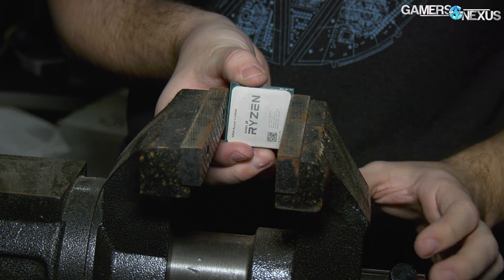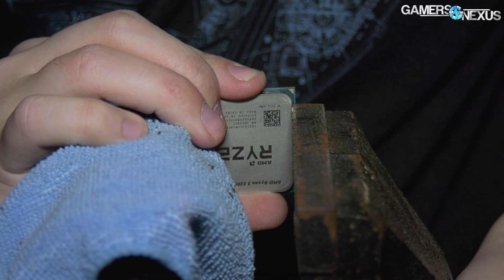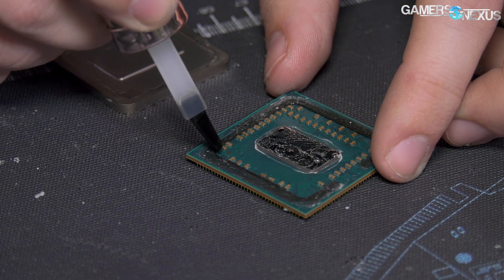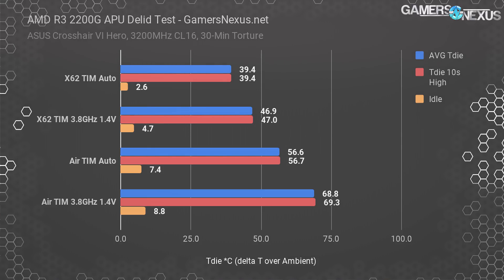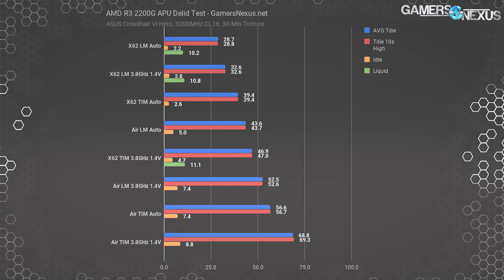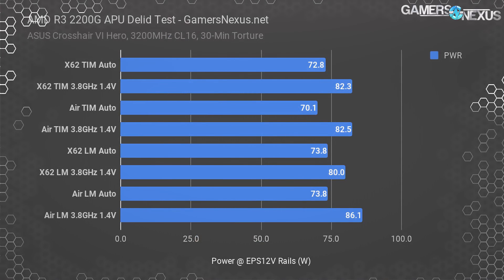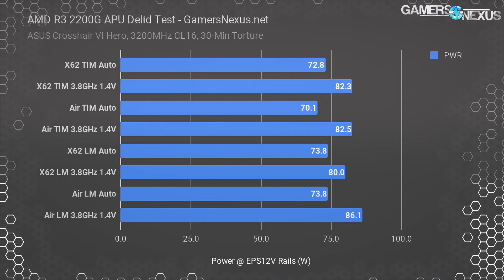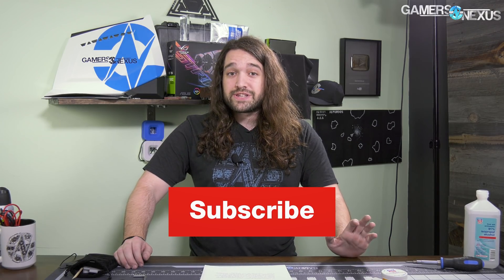Delid & Liquid Metal Thermals on AMD R3 2200G APU (Pt. 2/2)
We run thermal benchmarks on the AMD R3 2200G APU, which we delidded and cooled with liquid metal.

In this video, we test the delidded AMD R3 2200G (Raven Ridge) APU, part of the Ryzen family, and show temperature differences between liquid metal and thermal paste. The idea is to determine whether delidding is worth it for AMD APUs, as AMD has switched from solder to thermal paste for its die/IHS TIM. The switch only presently applies to the R3 2200G and R5 2400G, which presumably use thermal paste as a result of their lower cost.

We have multiple of each APU in for testing, and are working on conducting gaming and FPS benchmarks for the immediate future. These will accompany reviews for the R3 2200G & R5 2400G.

Temperature testing is conducted using the parts described in the accompanying article, linked above. The testing benchmarks the stock air cooler on

We used the Thermal Grizzly Conductonaut LM, found on Amazon